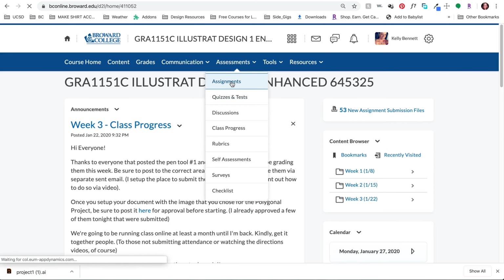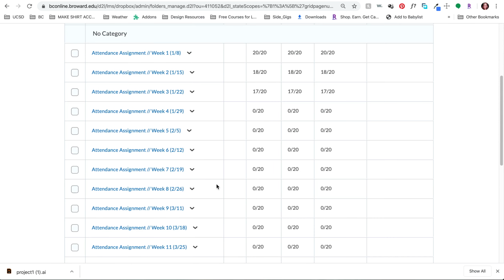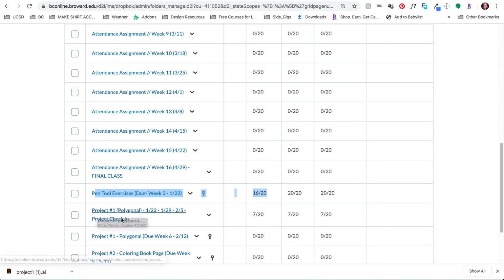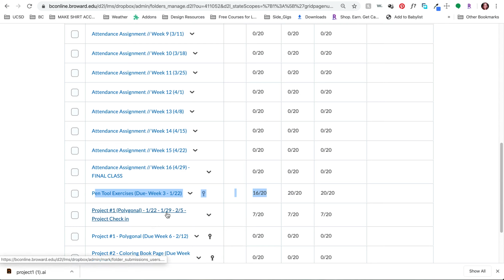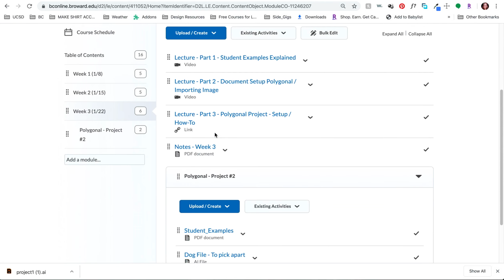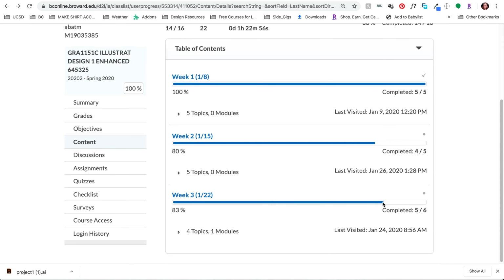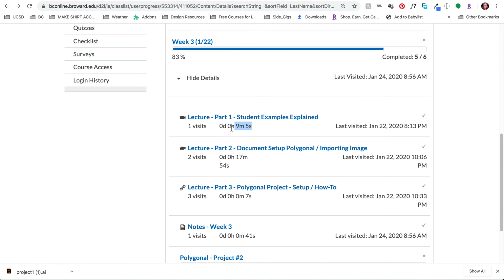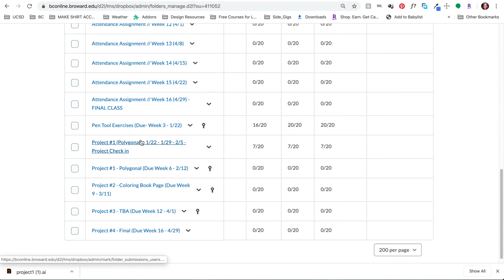Directions for Week 4 - 1/29